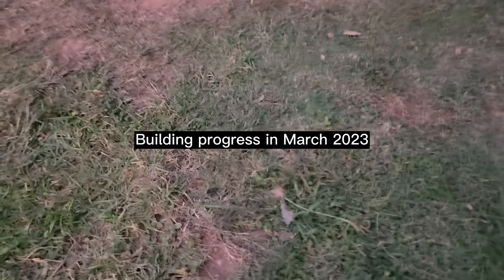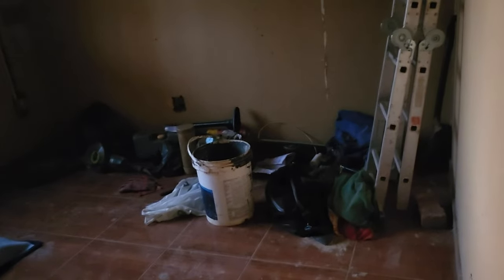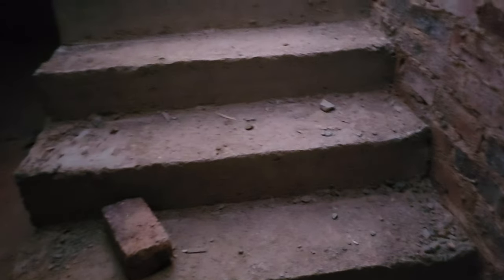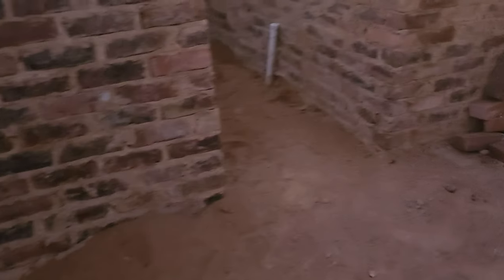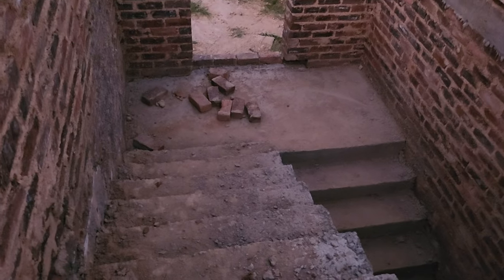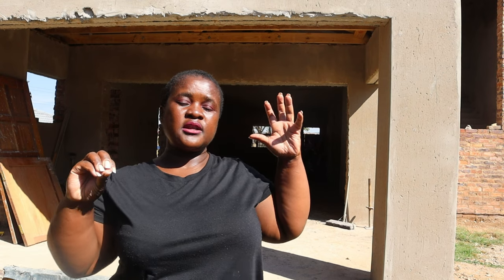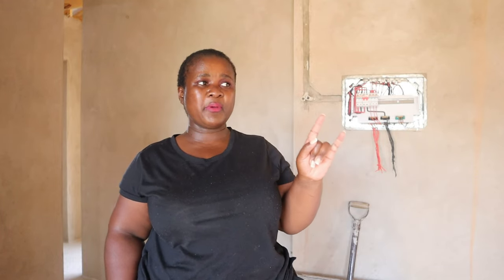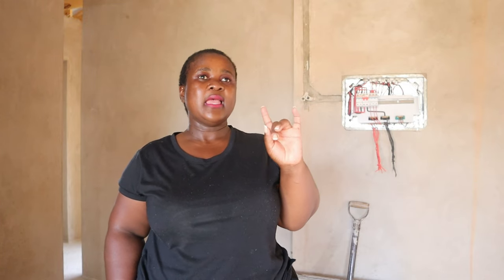Building My New Home Ep4: Walls + Roofing + Plastering | South African YouTuber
Hello guys. I hope you are well.
In todays video i give you an update of how for the build is.
Most of the work has been done...im soo happy and feeling blessed.
The walls are completed, the roofing done , the walls are plastered and. we started plastering the floor. X0X0 GladysBhuda